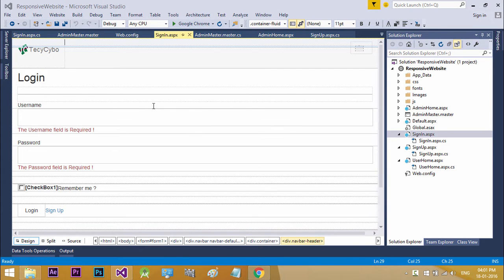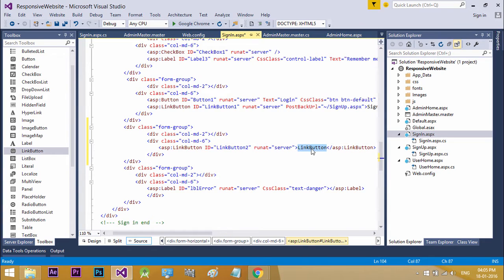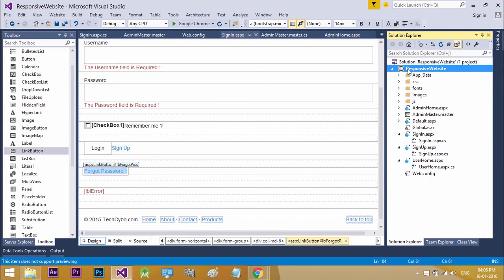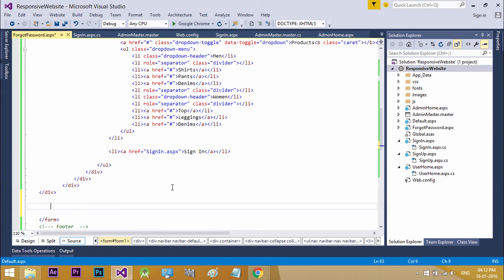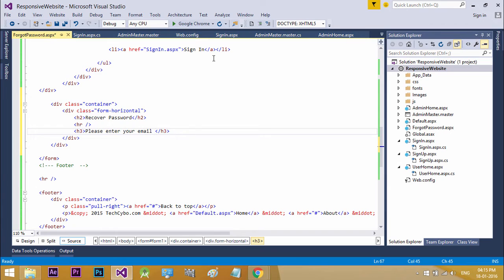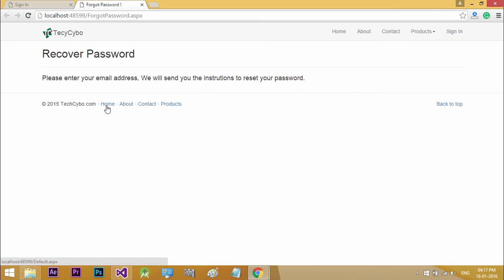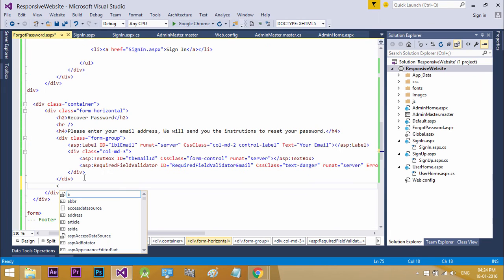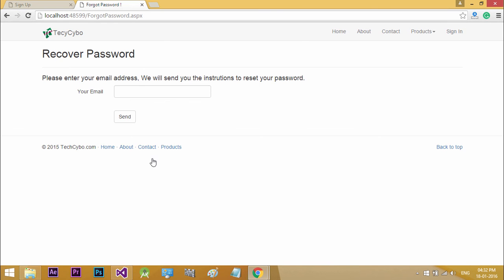Responsive Website - ASP .NET & Bootstrap - Part 12 - Forgot Password - Form Designing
Responsive Website Design with ASP .NET & Bootstrap
in this video i will show you how to design a forgot password form